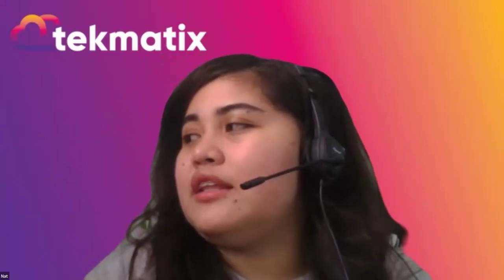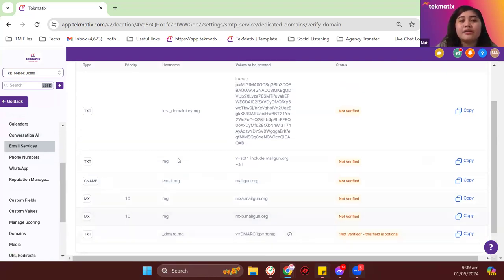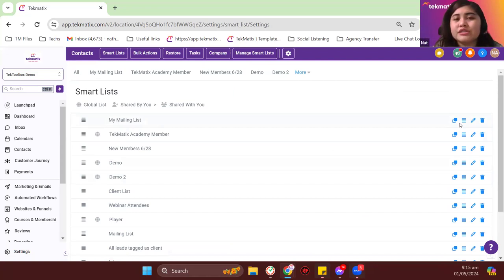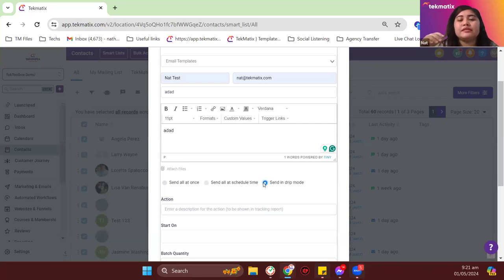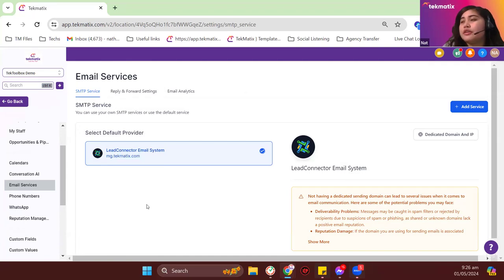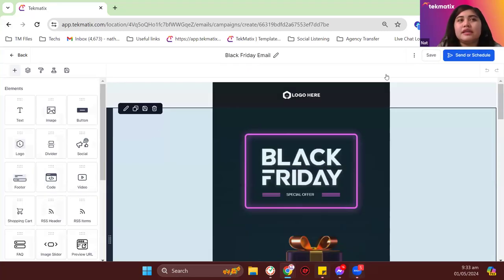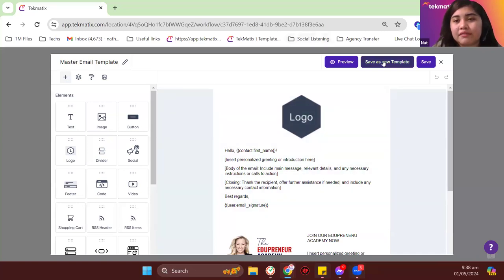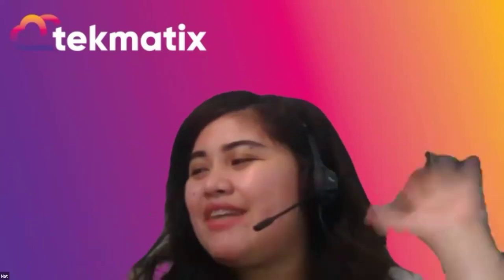Email Management in TekMatix: Best Practices for Handling Bounces, Errors, and Creating Smart Lists